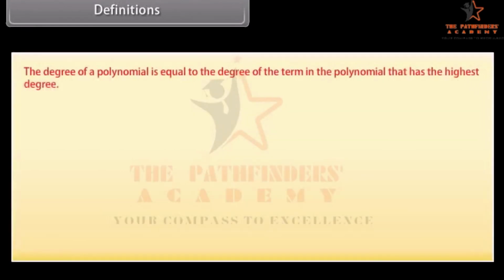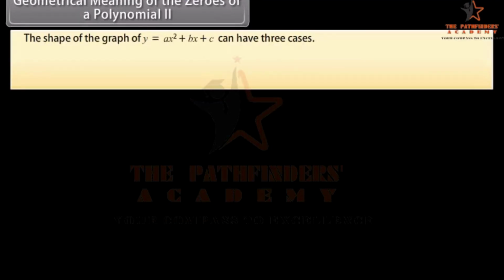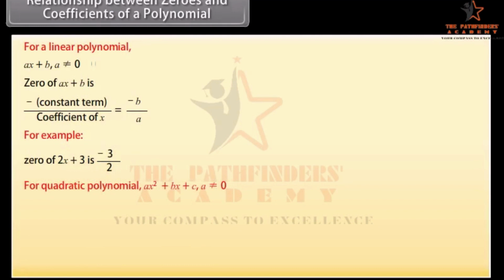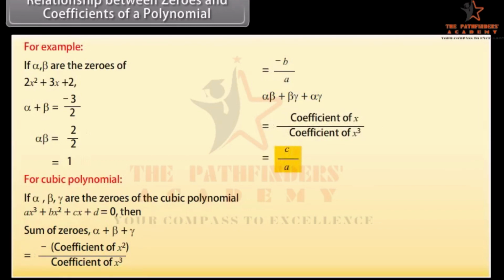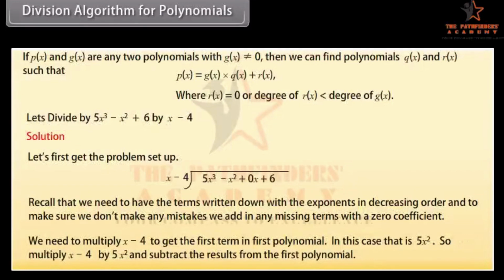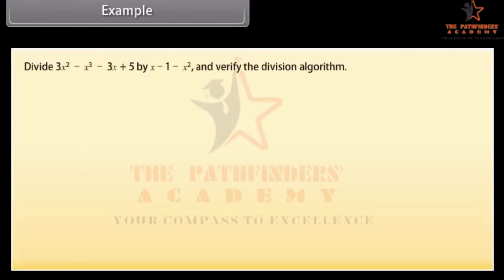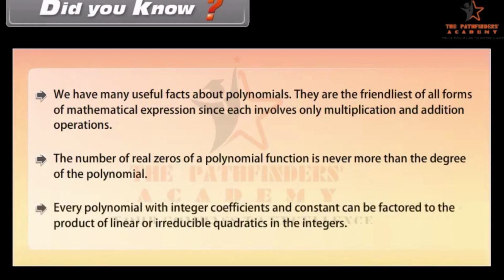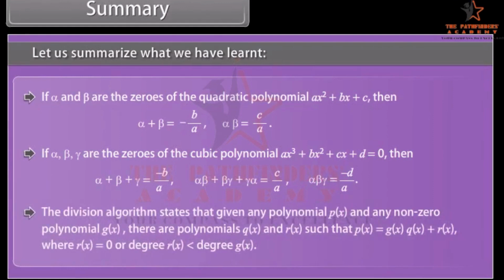POLYNOMIALS || CLASS 10 || MATHS || CBSE || NCERT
Discover the fascinating world of polynomials with our comprehensive guide! In this video, we’ll delve into the zeroes of a polynomial and their types, the relationship between zeroes and coefficients, and the division algorithm for polynomials. Join us on this mathematical adventure and master polynomials like a pro!